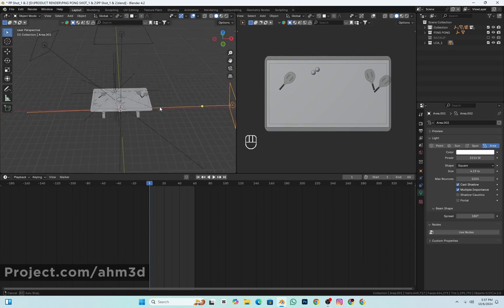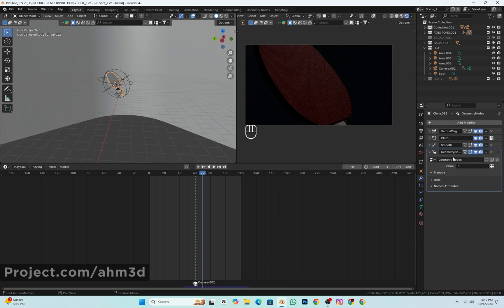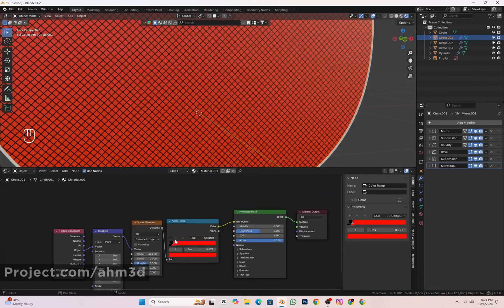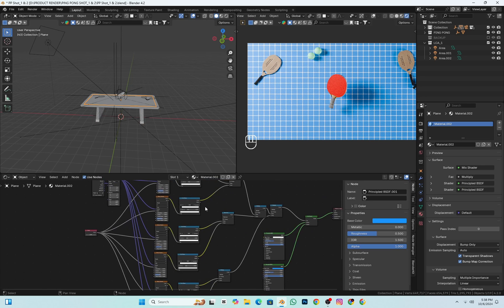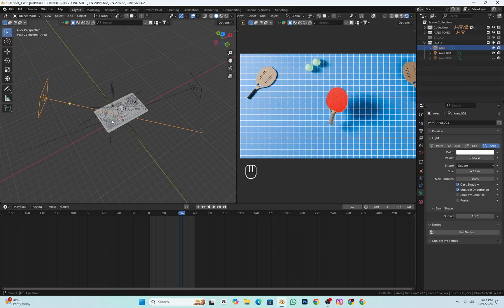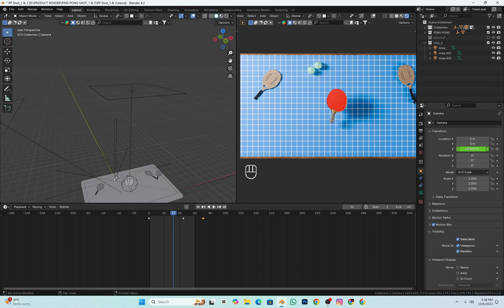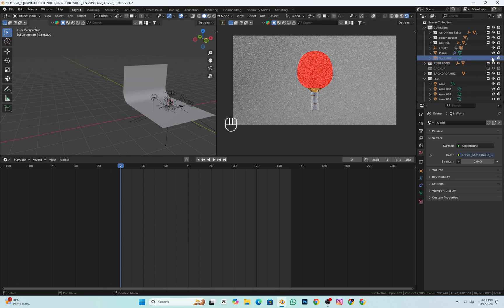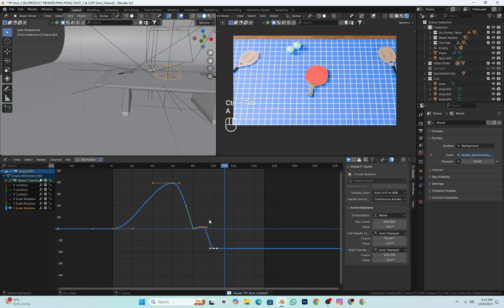The Secret to Smooth Blender Animations!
In this video, I’ll walk you through how to create awesome 3D product animations in Blender, step by step! Whether you’re just starting or want to improve your skills, I’ll show you how to make your products look amazing with cool animations. From modeling to rendering, it’s all here. Perfect for anyone who wants to bring their product designs to life and grab attention!